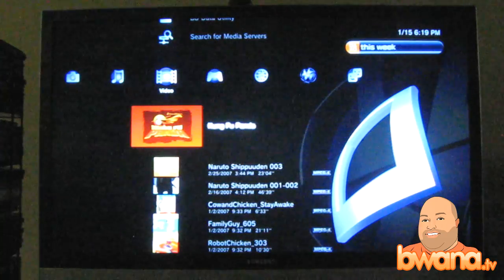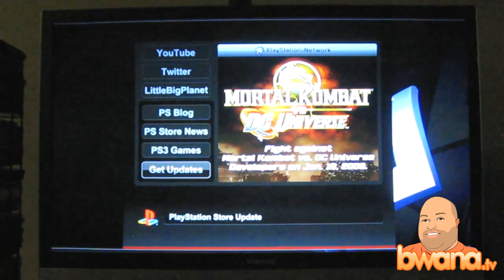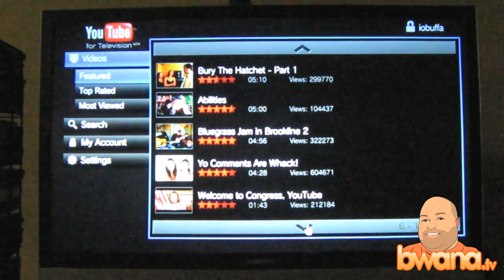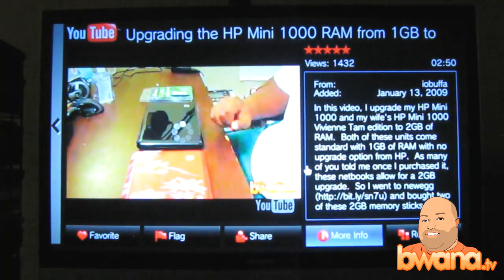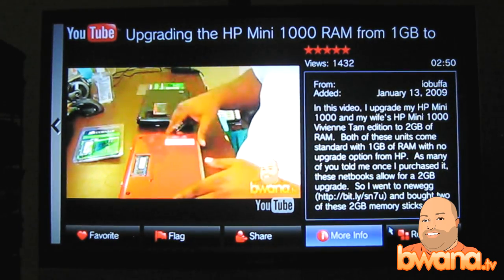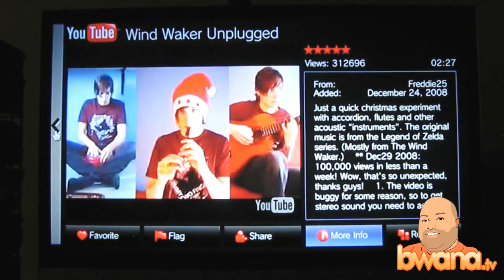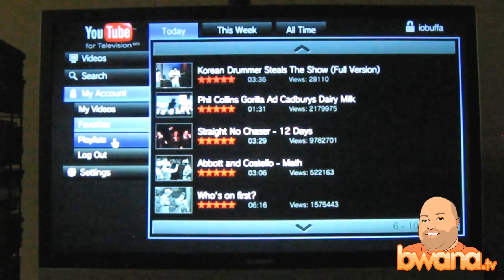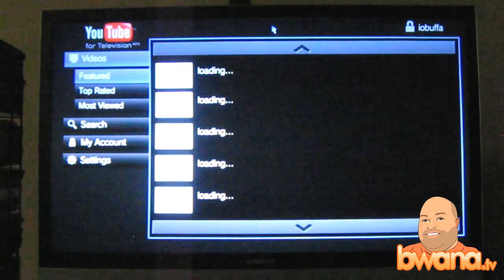Youtube For Television Walkthrough On Sony Playstation 3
In this video, I provide a walkthrough of the new Youtube For Television (TV) feature on the Playstation 3.  It is currently available for the Sony PS3 and Nintendo Wii at the URL It is currently in beta, but the interface is very easy on the eyes.  It reminds me of a media center application where navigation is geared towards using a remote control.  Since Youtube has partnered with many major TV and set-top box manufacturer's, you can expect to see this in other places as well.  I expect to see TV content (think Hulu) on Youtube and this interface will bring it to the living room.  Enjoy the walkthrough!